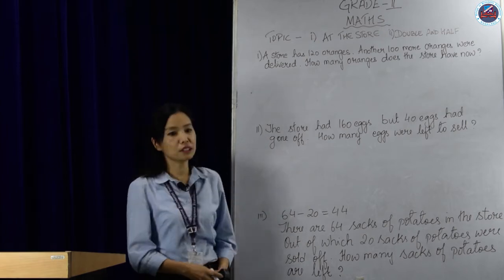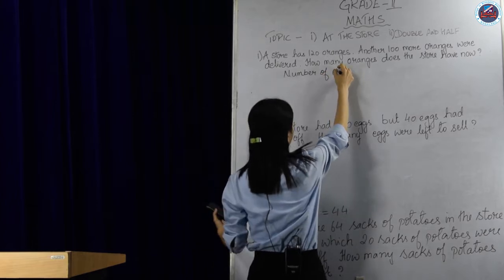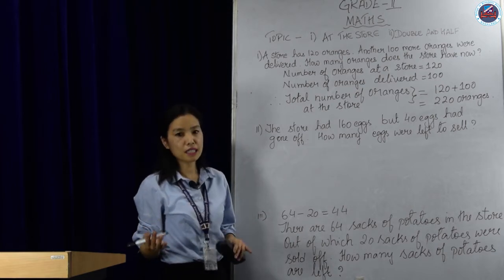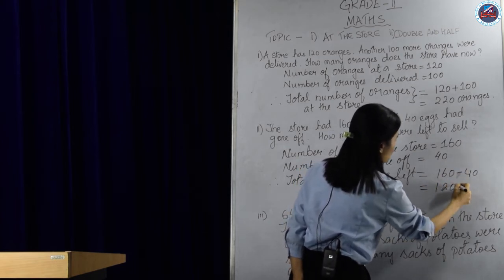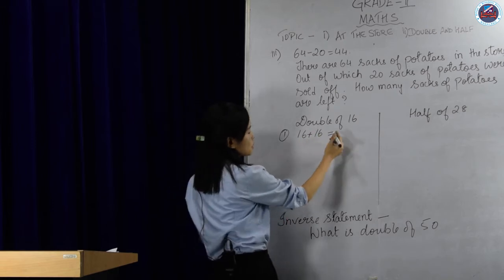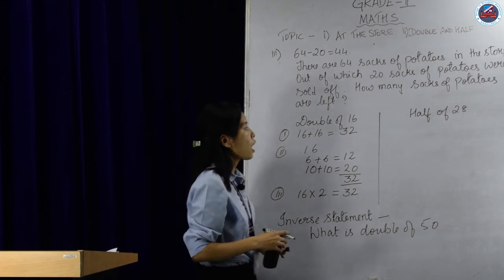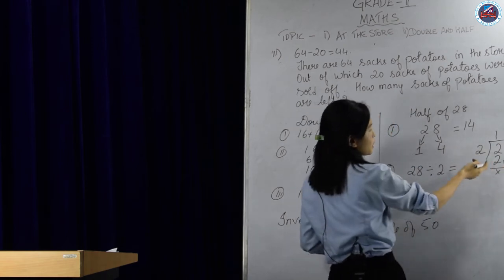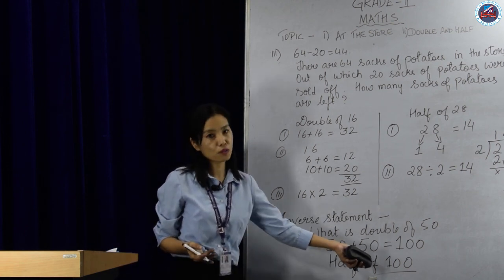Grade II Mathematics - "At the Store" and "Double and Half" I Part 4 of Unit 1 I CAIE